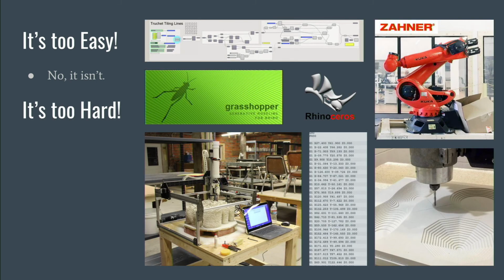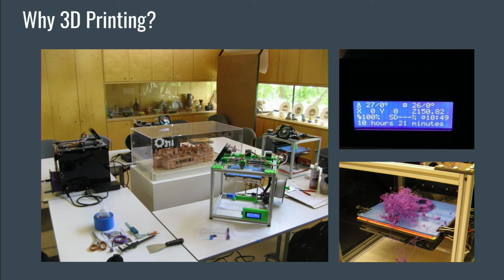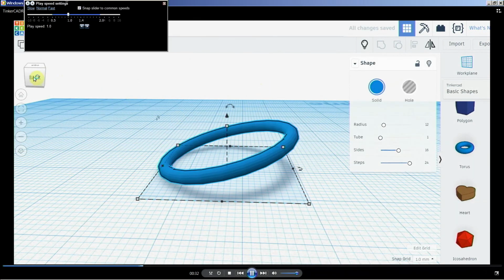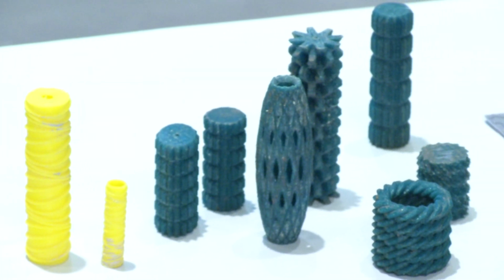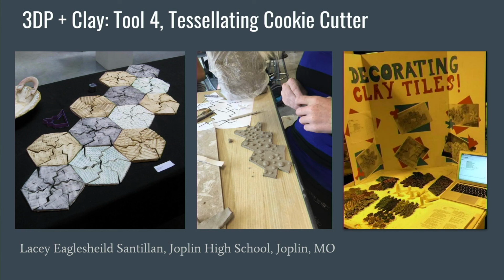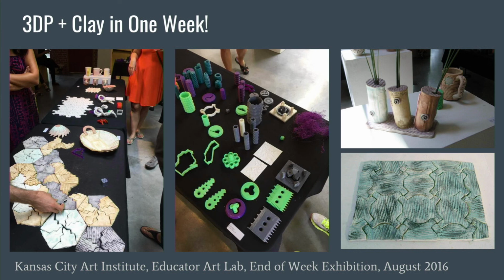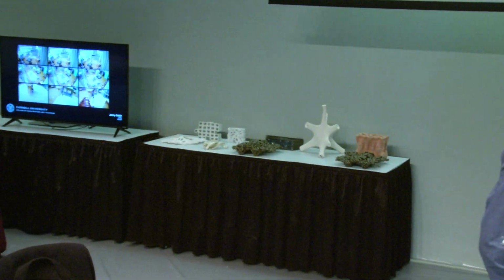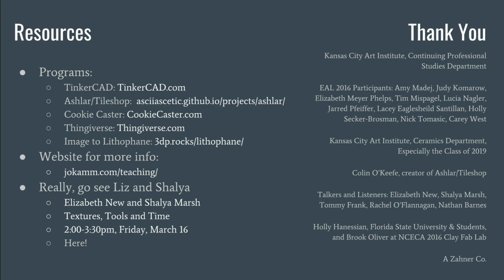Digital Tools for Traditional Processes